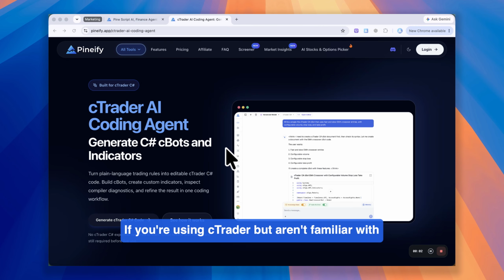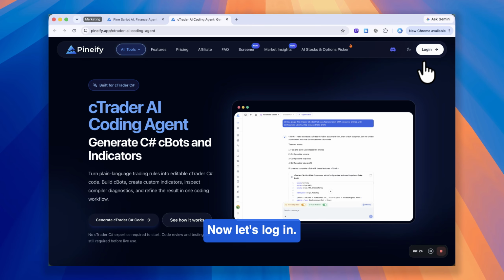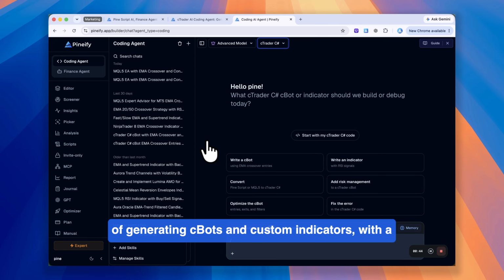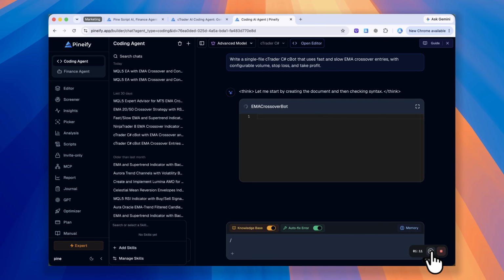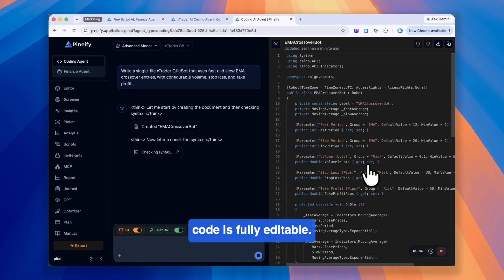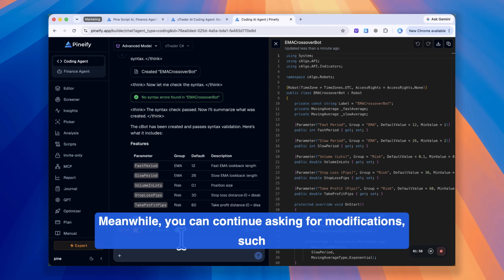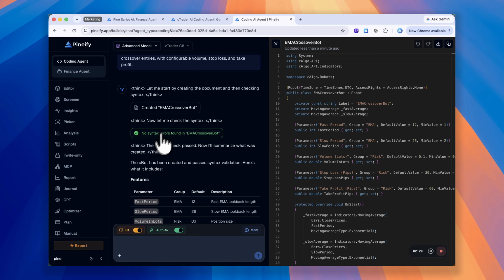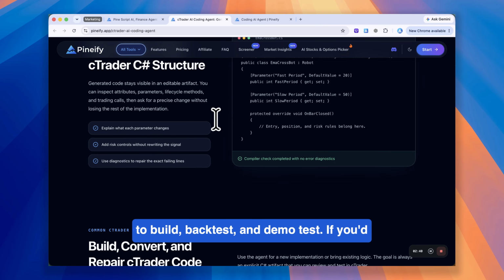Build a cTrader cBot with AI in 5 Minutes | Pineify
Build a cTrader cBot with AI from plain-language trading rules — without starting from a blank C# file.

In this quick demo, you'll see how Pineify can turn a trading strategy into editable cTrader C# code and help you refine it step by step.

We'll cover how to:
• Generate a complete cTrader C# cBot from plain-language rules
• Add entry, exit, stop loss, take profit, spread, and position controls
• Review and modify the generated C# code
• Run compiler diagnostics and fix coding issues
• Refine an existing cBot without starting over

Pineify also supports custom cTrader indicators and can help rebuild trading logic from Pine Script or MQL5 for cTrader C#.

AI-generated trading code should always be reviewed, compiled, backtested, and tested in a demo environment before live trading.